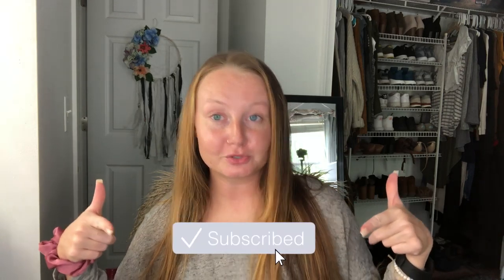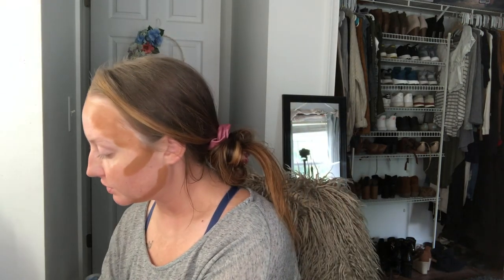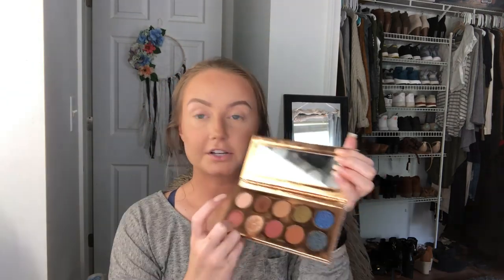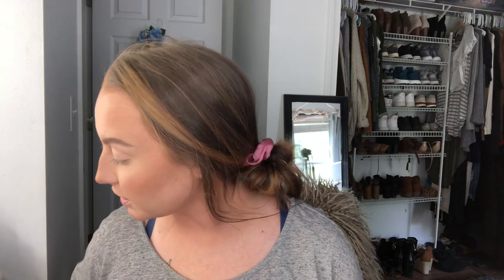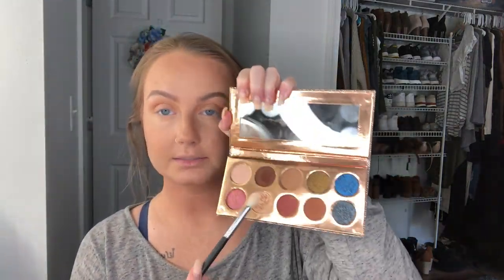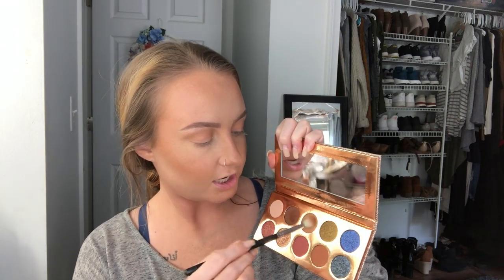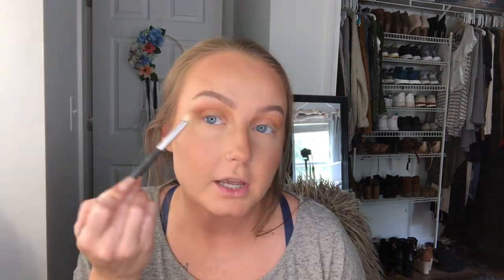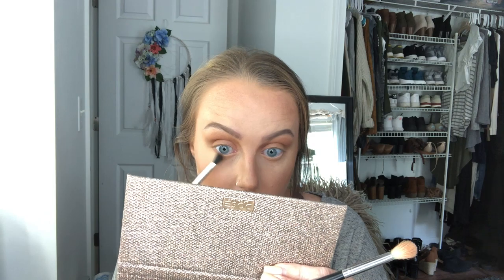SOFT GLAM | In Depth Makeup Tutorial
This look was completely inspired by recent looks by Jordyn Woods, Shay Mitchell & Desi Perkins (to name a few).
Please let me know if you liked this look on me or like this content!

**All items are purchased by me, therefore all opinions are my own.**
If something doesn't work for me, or my experience was bad, doesn't mean it'll be the same for you! Just want to share my honest experience & opinions.

P R O D U C T S:

Neutrogena hydroboost SPF 30
Elf beauty sponge
makeup revolution conceal&define foundation
Loreal freshwear foundation
Elf 16 hr concealer
CoverFX bronzer duo
Flower Beauty blush
Loreal lumi shake & glow setting spray

Dose of Colors x Desi & Katy "friendcation" palette